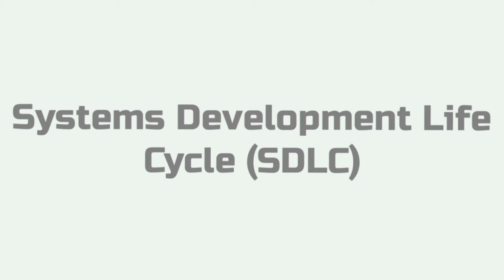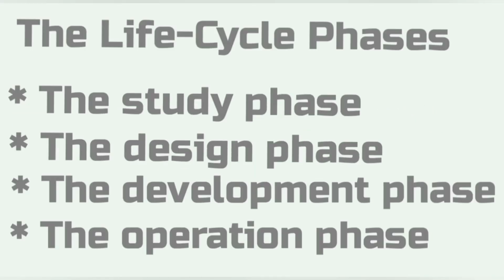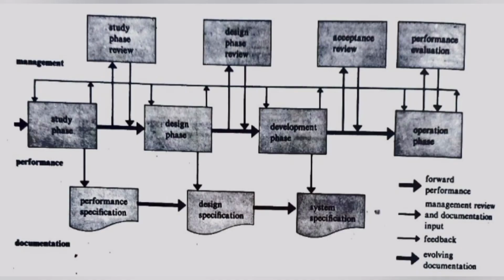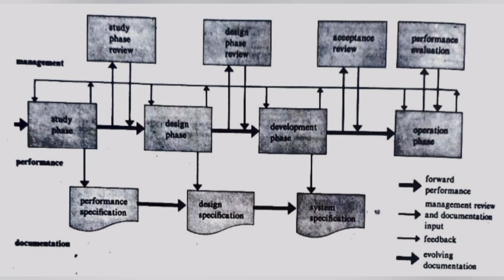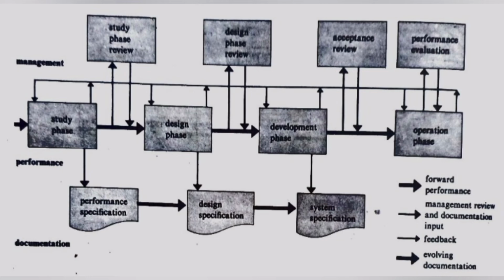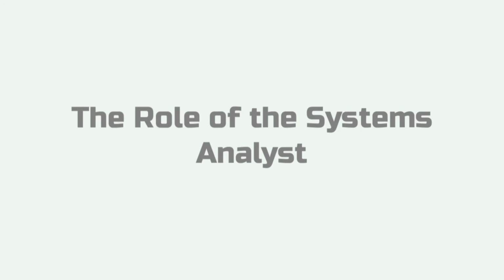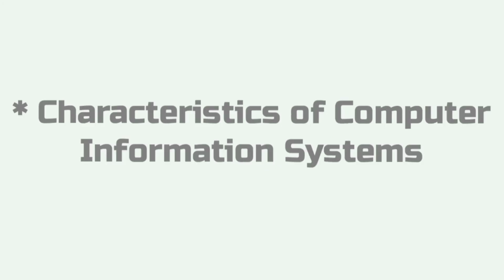System Analysis and Design | Module 1 | Part 5 | Simi Salim